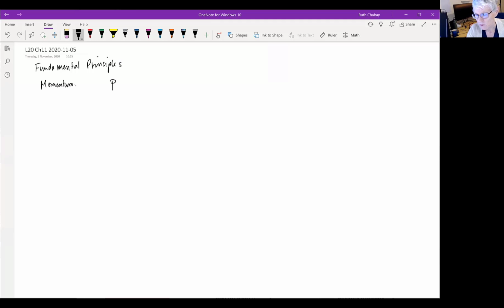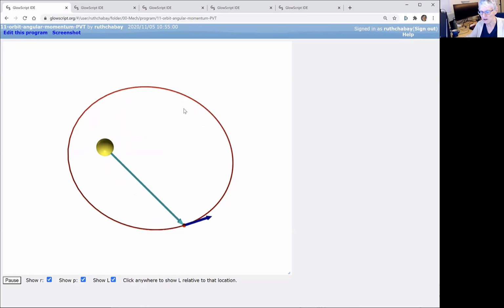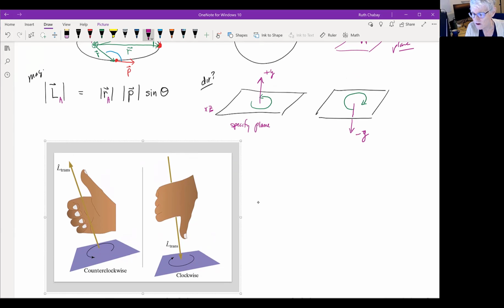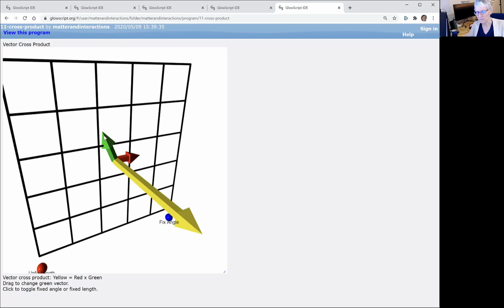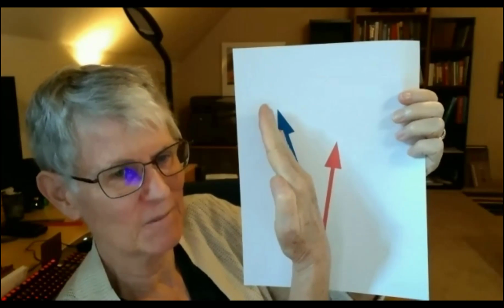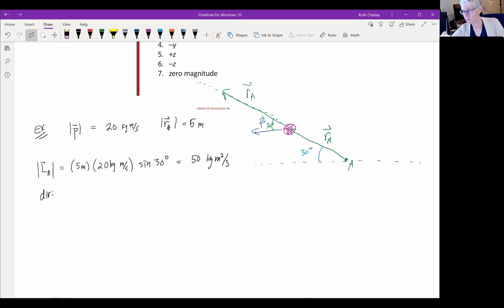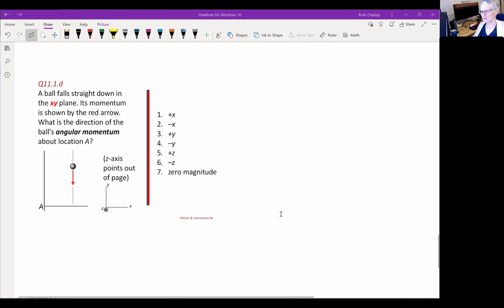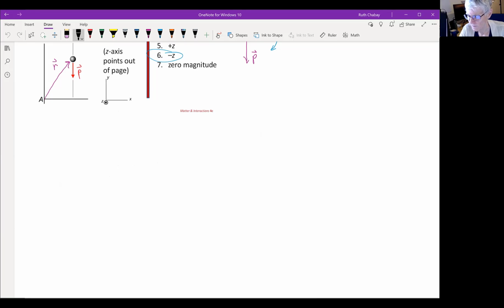Chapter 11a: Angular Momentum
Prof. Ruth Chabay: various ways to calculate angular momentum; the right-hand rule; the vector cross product; exchange of angular momentum.